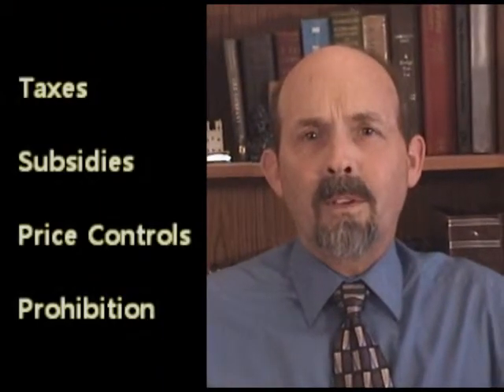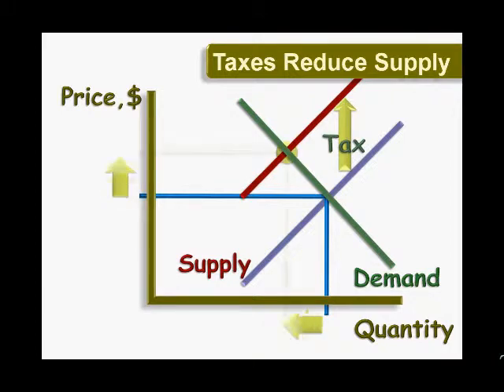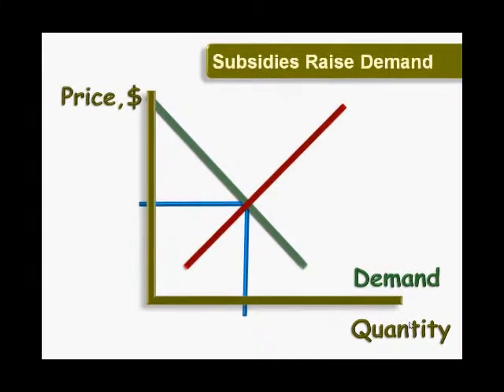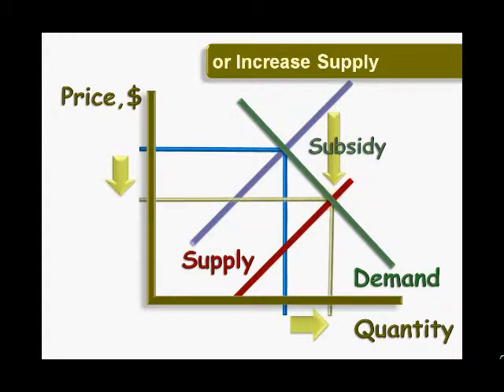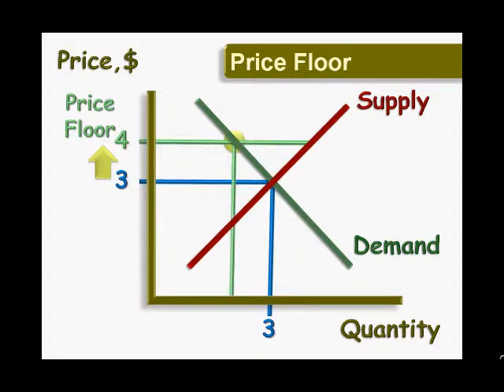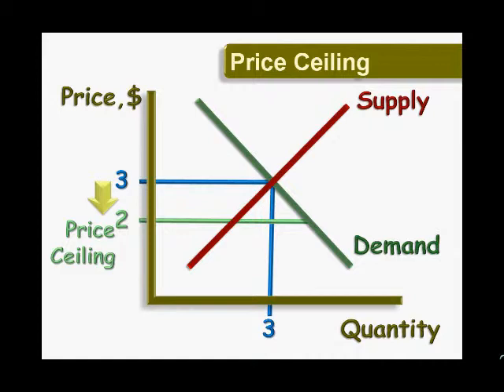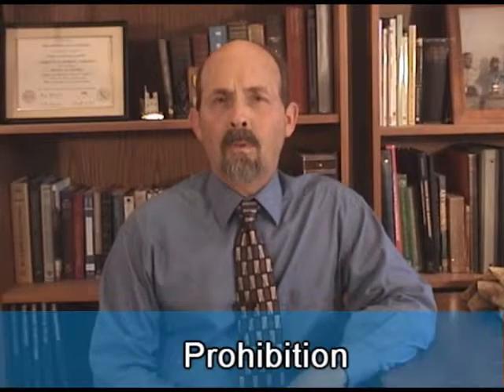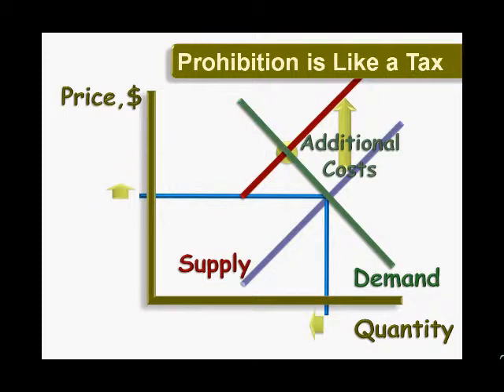Introduction to Economics; Market Policies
An introduction to supply and demand and public policies to affect equilibrium.